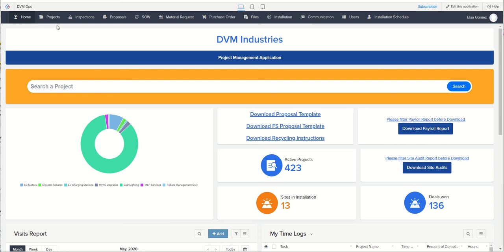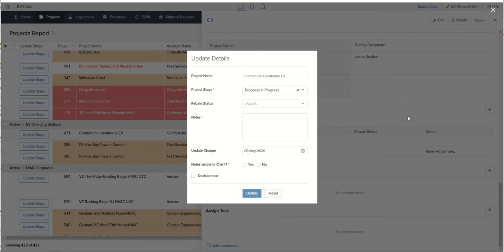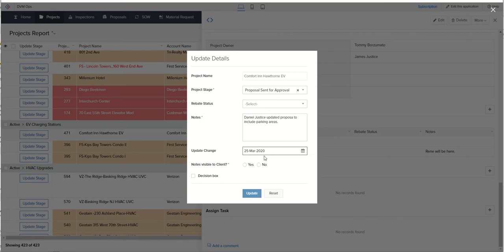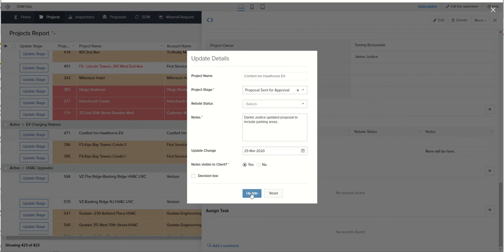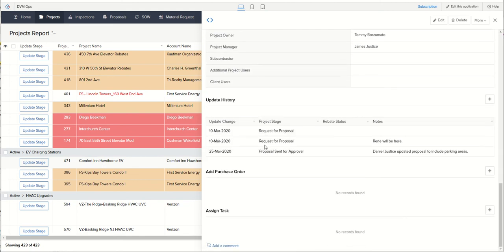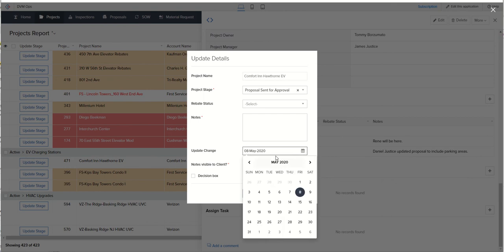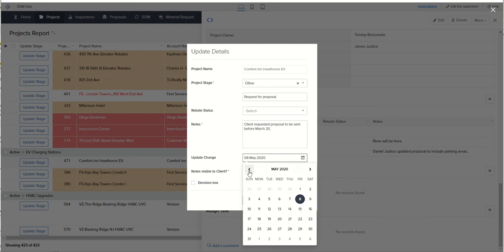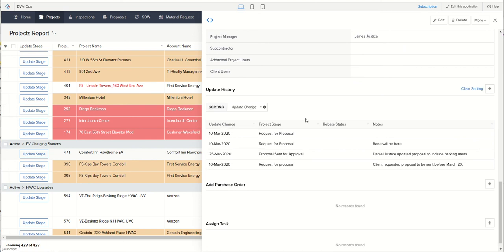DO - Add Updates to Projects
In this video you will learn how to add updates to projects to build up the Updates History.